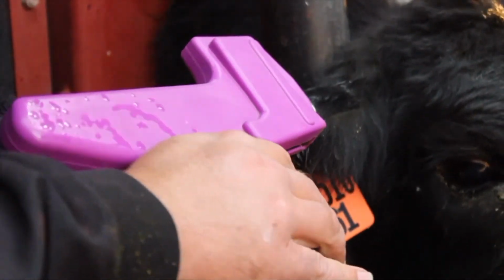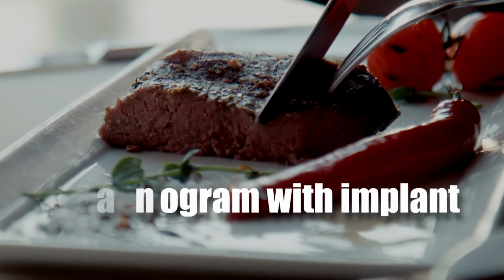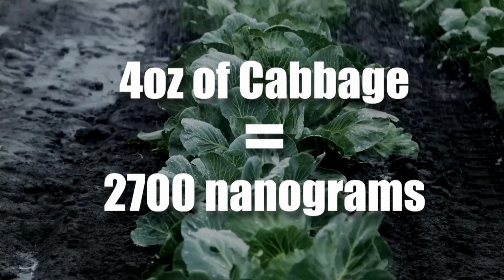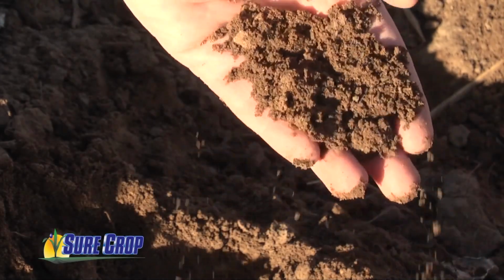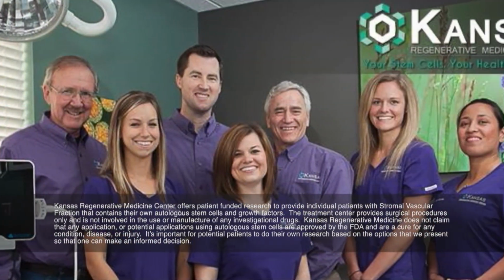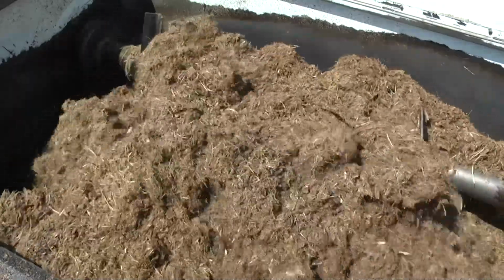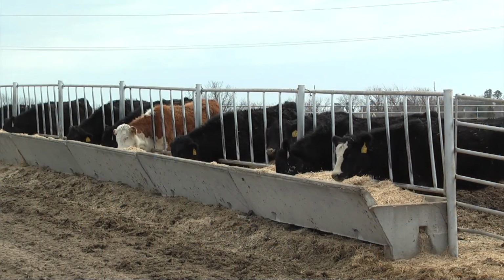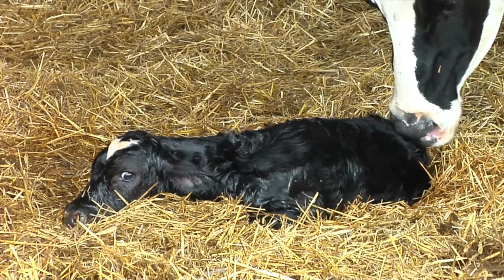DocTalk 320 - Dr. Mark Hilton - Monday June 11, 2018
Dr. Dan Thompson: Hey, folks. Thanks for joining me today here on DocTalk, I'm Dr. Dan Thomson. Today we're going to have a great show. Dr. Mark Hilton is my guest. He's with Elanco Animal Health. He's a practitioner of 30 something plus years. We're going to talk about different technologies which you can use to improve the profitability of your herd. It's bound to be a great show.